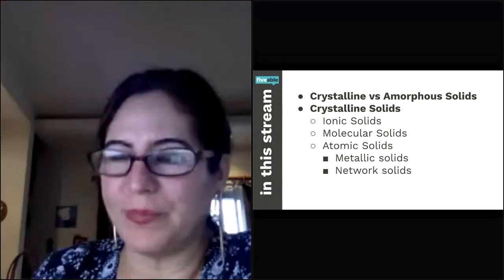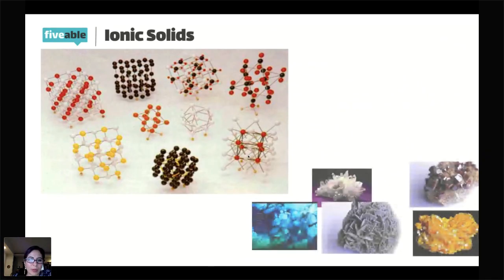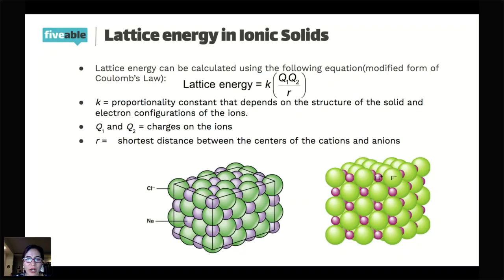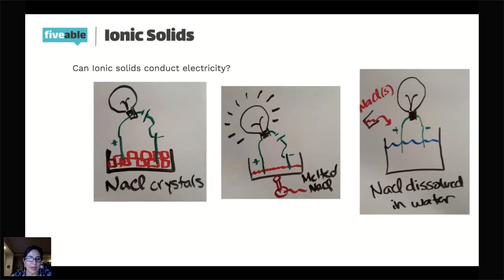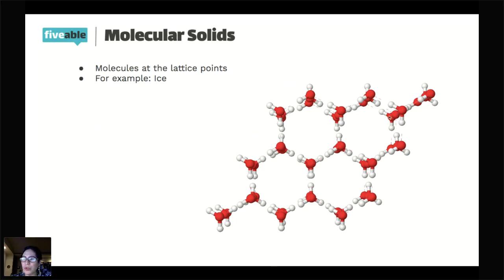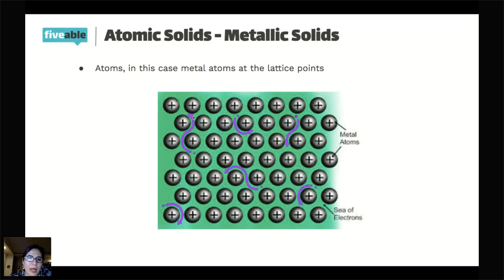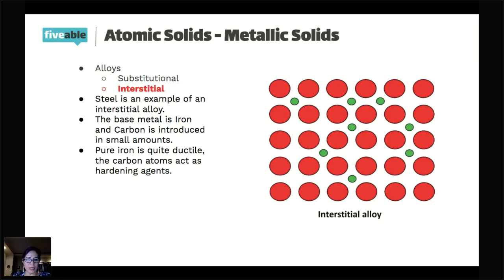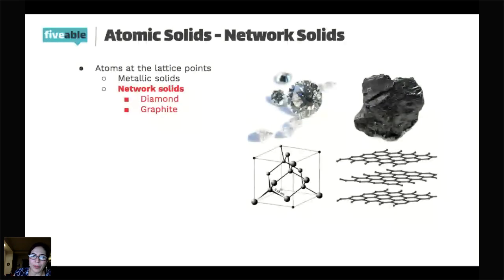AP Chemistry - Properties of Solids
Review session covering properties of solids for AP Chemistry. Learn about crystalline vs amorphous solids, ionic, molecular, metallic, and network solids, plus lattice energy and conductivity.

This session walks through the four types of crystalline solids and their key properties. You'll explore ionic solids (structure, lattice energy, solubility), molecular solids (intermolecular forces, brittleness), metallic solids (sea of electrons model, malleability, alloys), and network solids (diamond, graphite). Great for strengthening your understanding before the AP exam.

⏱️ TIMESTAMPS:
0:00 Introduction and Polls
2:13 Crystalline vs Amorphous Solids
3:49 Amorphous Solids Examples
5:54 Questions on Amorphous Solids
6:26 Crystalline Solids Classification
6:56 Ionic Solids Structure
9:32 Ion Size Differences
12:12 Lattice Energy Concept
13:45 Lattice Energy Equation
16:54 Solubility in Water
18:58 Insoluble Ionic Solids
20:33 Electrical Conductivity
23:50 Brittleness of Ionic Solids
26:27 Ionic Solids Review
28:37 Molecular Solids Introduction
30:11 Sucrose Example
32:19 Conductivity of Molecular Solids
33:53 Brittleness of Molecular Solids
35:27 Molecular Solids Review
36:00 Metallic Solids
36:30 Sea of Electrons Model
37:37 Heat and Electricity Conduction
38:42 Malleability of Metals
40:16 Alloys Overview
41:23 Substitutional Alloys
42:56 Interstitial Alloys
44:30 Metallic Solids Review
46:01 Network Solids
46:39 Diamond and Graphite
48:47 Network Solids Properties
50:55 Wrap Up and Questions
51:56 Brittleness Explanation

📝 WHAT YOU'LL LEARN:
• Differences between crystalline and amorphous solids
• Four types of crystalline solids and their properties
• Lattice energy and how it affects ionic compounds
• Why different solids conduct electricity (or don't)
• Structure and properties of alloys
• How bonding determines solid properties